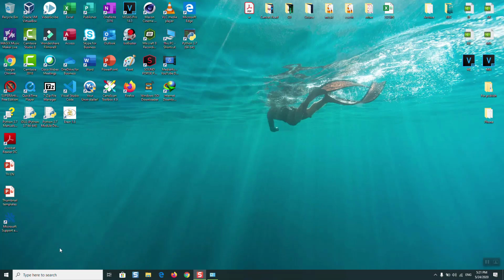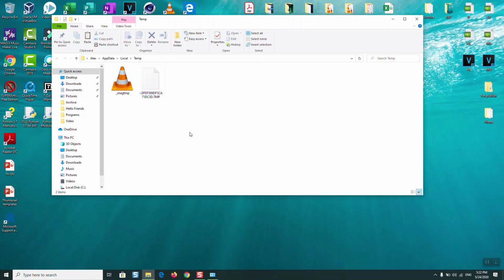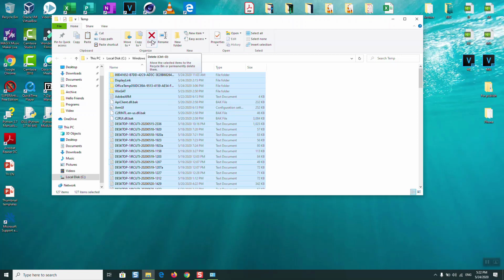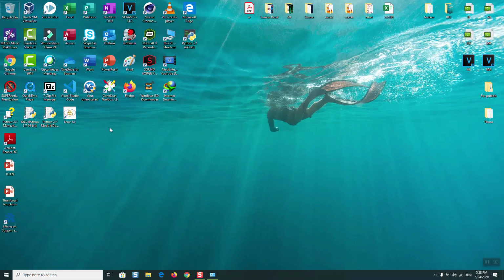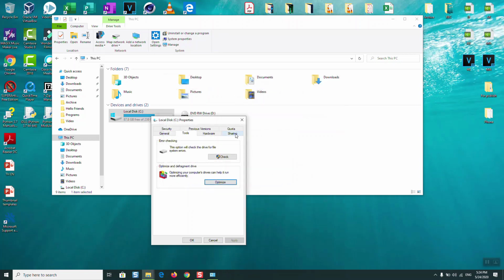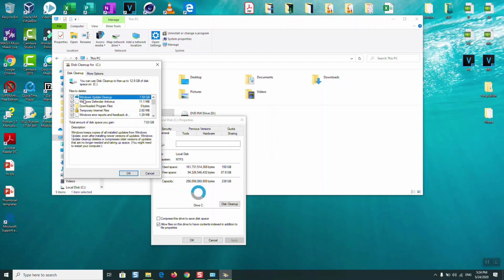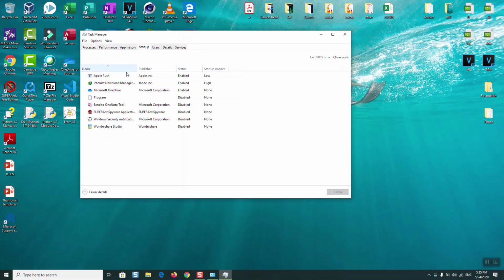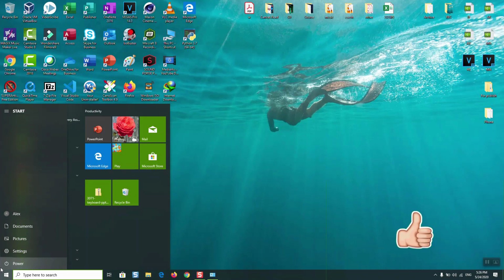How to Speed Up Your Windows 10 computer - Windows 10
if you are looking for a way to make your computer faster and to get it perform better then this video is for you, as I do explain step by step and provide multiple solutions to make the computer run smoother and raise performance